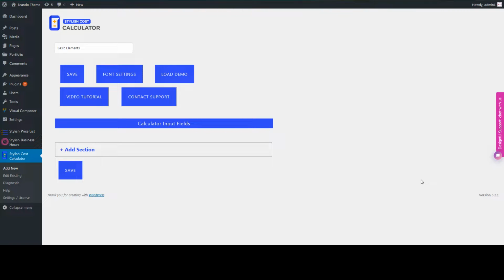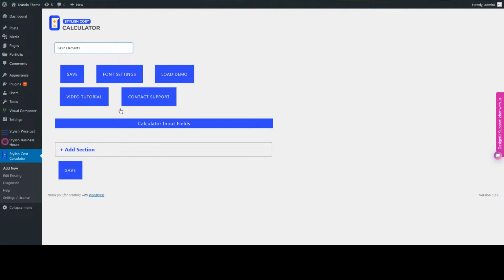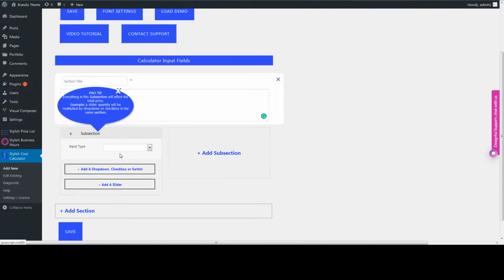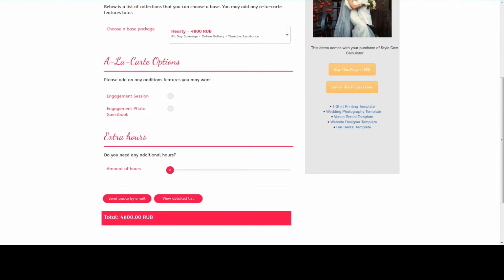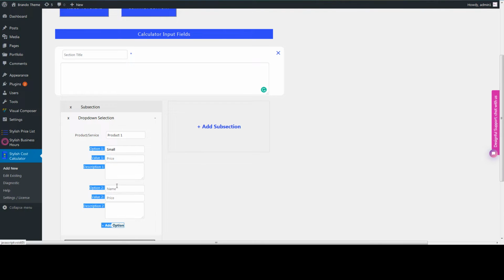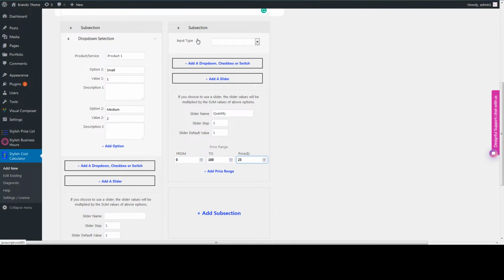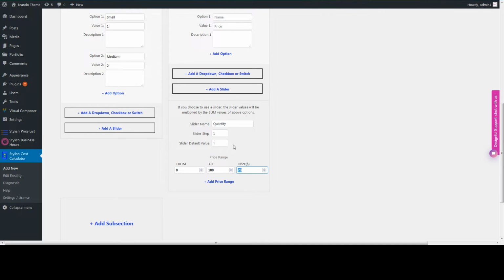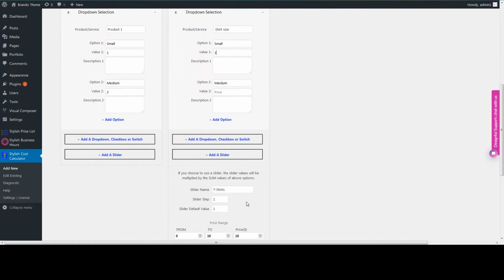Basic Elements Explained | Stylish Cost Calculator | WordPress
Stylish Cost Calculator is a WordPress plugin that enables users on your site to get an instant quote of your products/services.

In this video, we will talk about the basic of the elements and how they relate to each other.